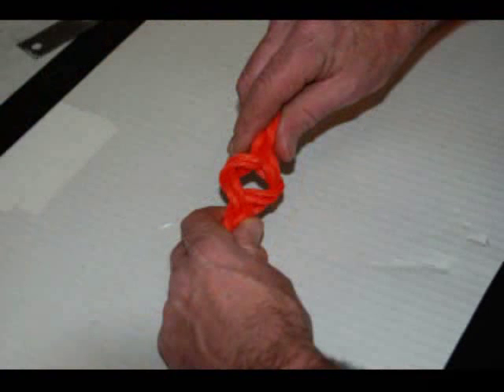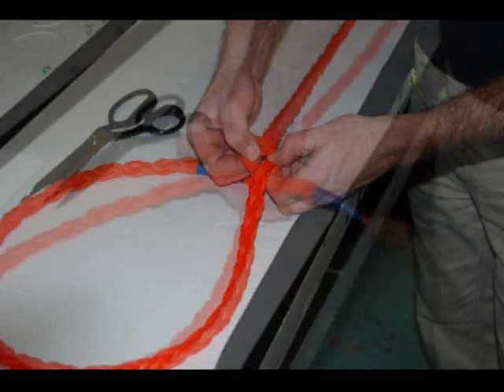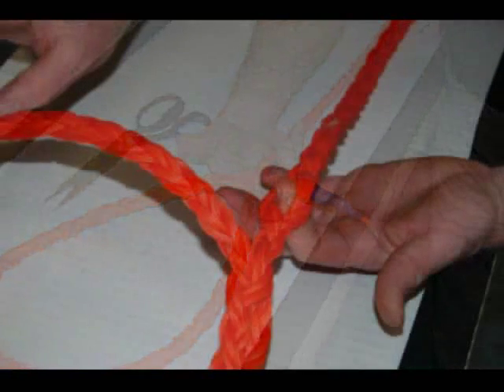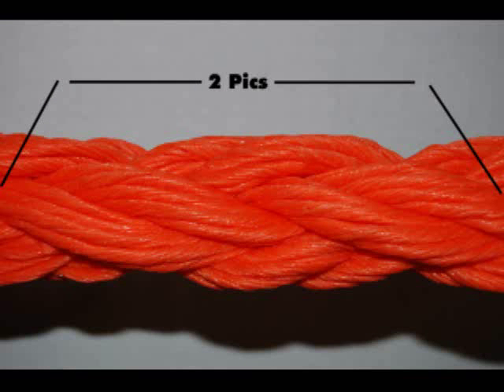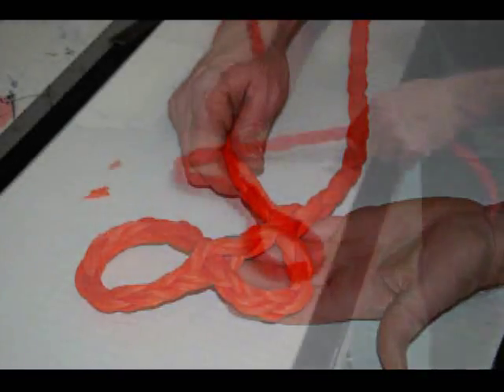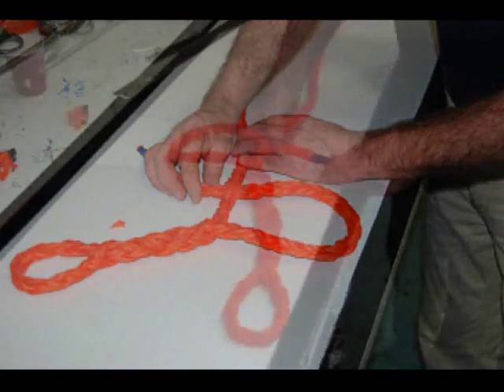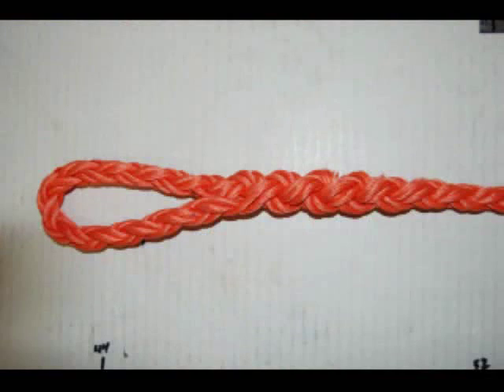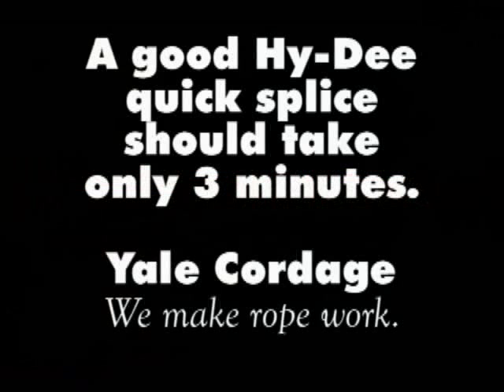Yale Cordage High Dielectric (Hy-Dee) Rope Quick Splice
Yale Cordage makes the highest dielectric-strength rope commercially available. An eight-strand Olefinic plaited-rope construction that is nubby, providing excellent grip. Hy-Dee Brait is spliced easily, and it wont twist or hockle in use. The Yale exclusive Aralube™ dielectric treatment helps the rope retain its excellent dielectric characteristics, even when the rope has become wet. Hy-Dee Brait is excellent for hand lines, block lines and stringing lines where high dielectric-strength is valued. This video demonstrates how to perform a "quick splice" with this high dielectric (Hy-Dee) rope from Yale Cordage.